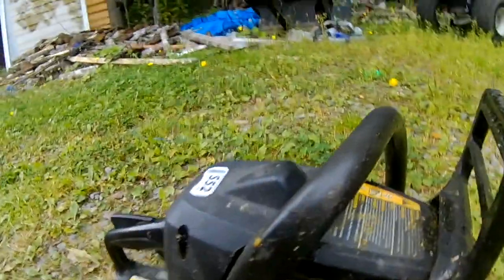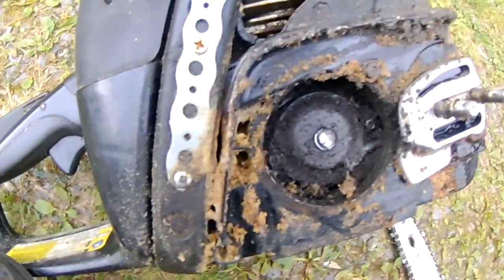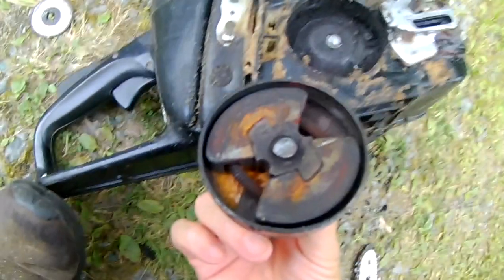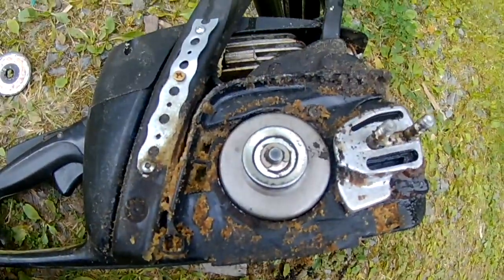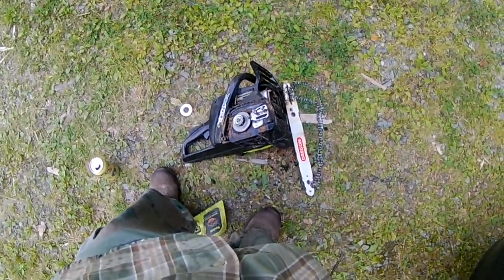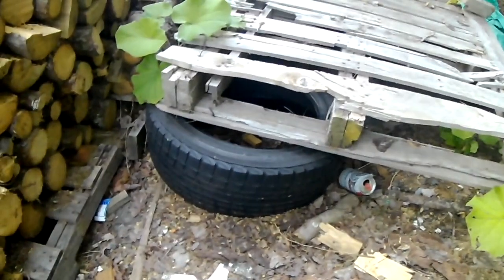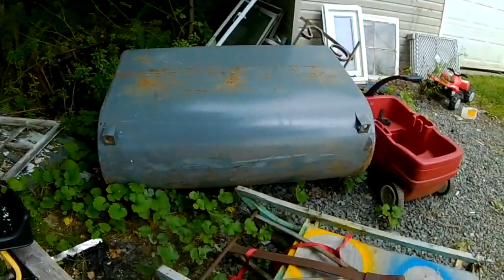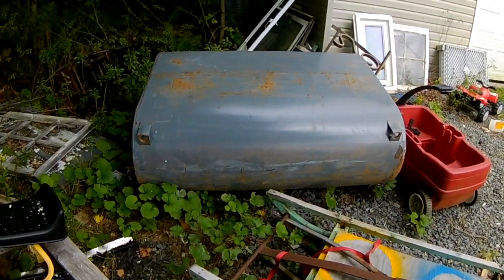death of a chainsaw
This video is about the death of a chainsaw